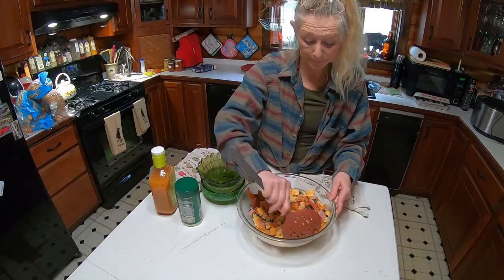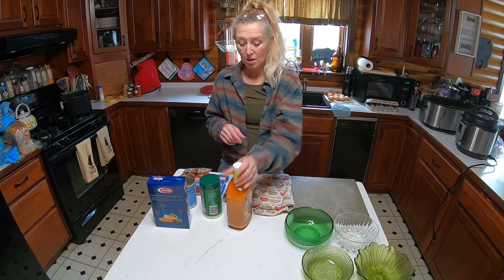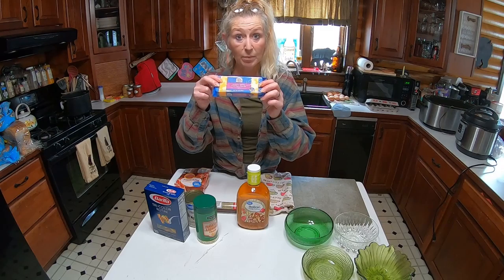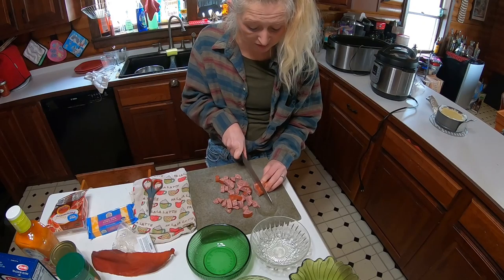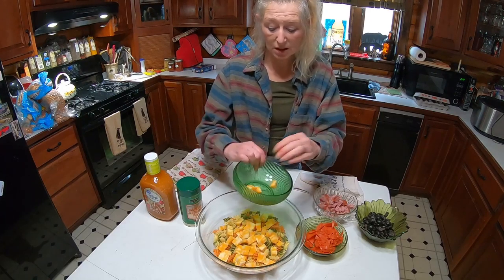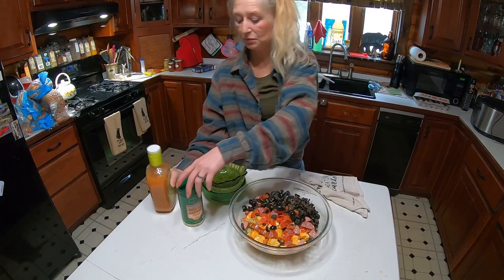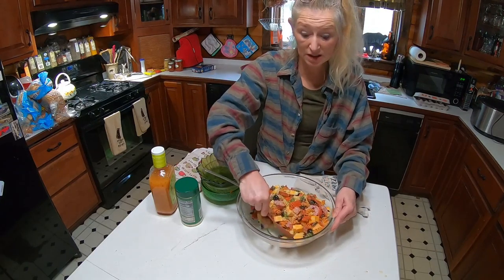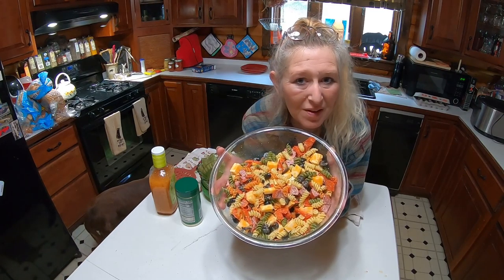Pasta Salad / Reciepe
Pasta Salad / reciepe today for dinner at highland homestead. Pasta Salad is so easy to make and feeds the family. We enjoy pasta salad when company comes over, so let me show you today how to make the Pasta Salad.